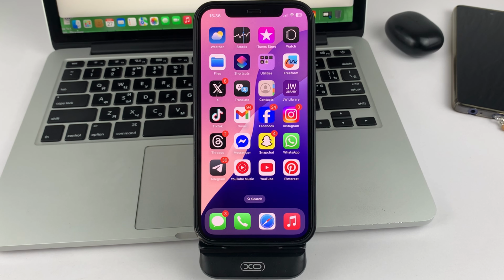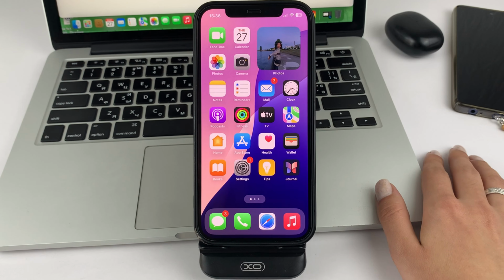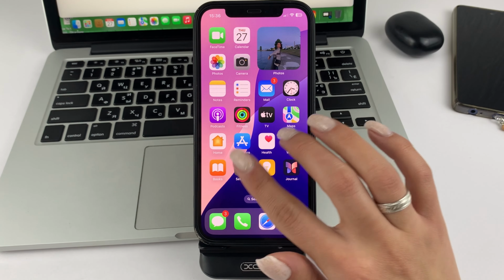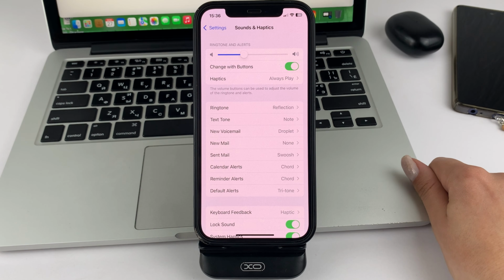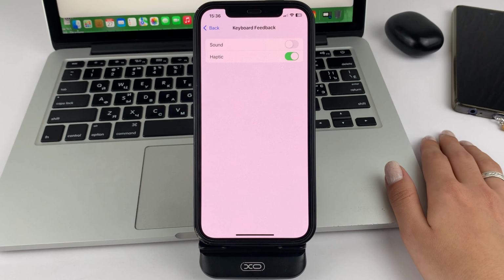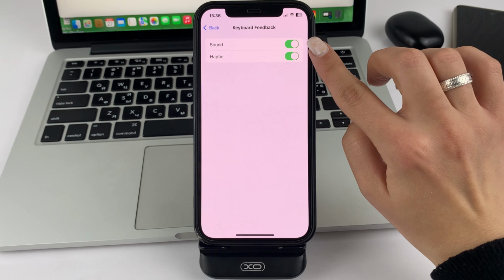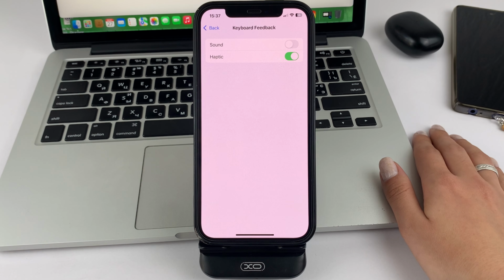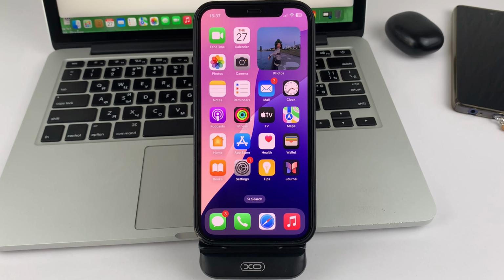How To Turn Off Keyboard Sounds On iPhone - Full Guide